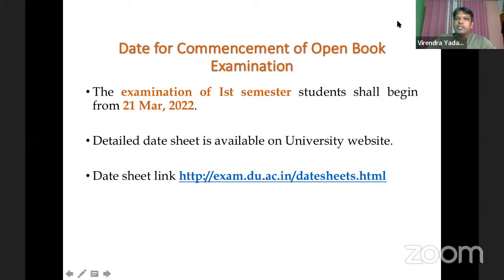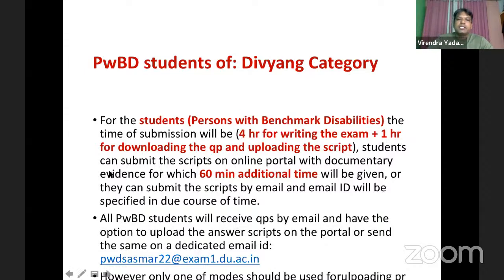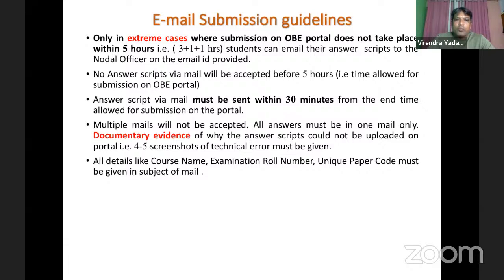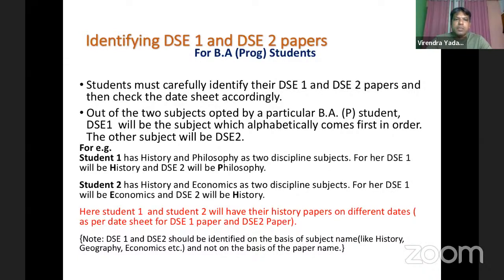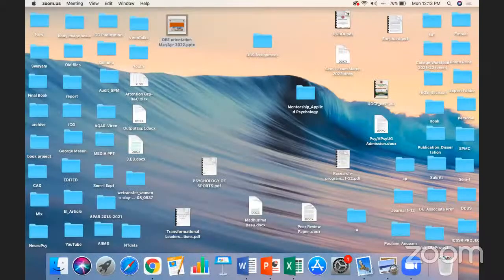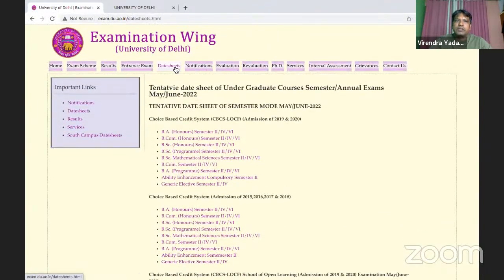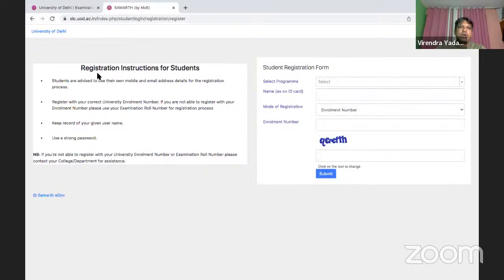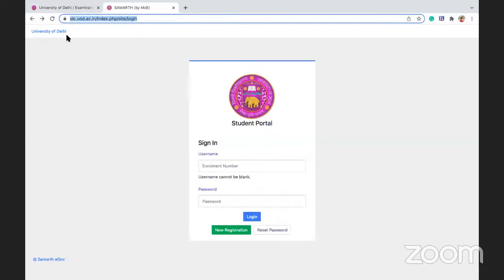Orientation Programme (Ist Year Student) : Semester Open Book Examination March/April 2022